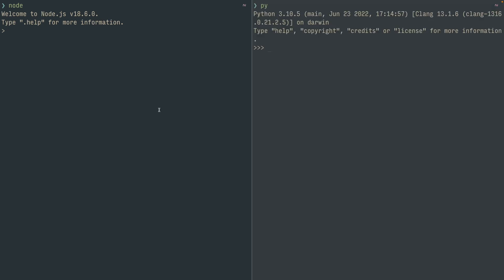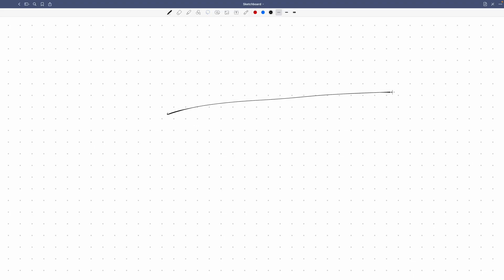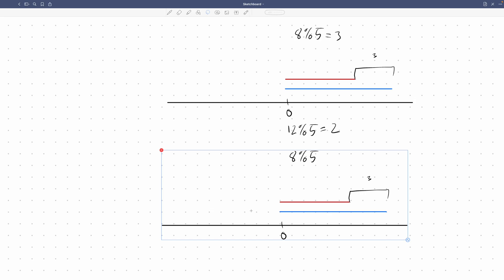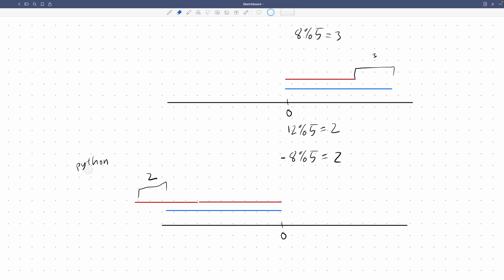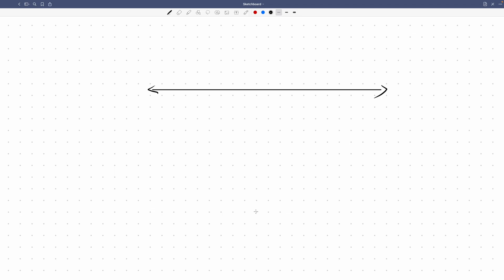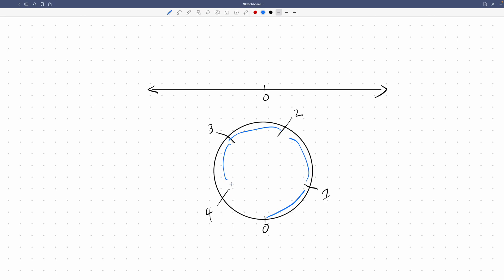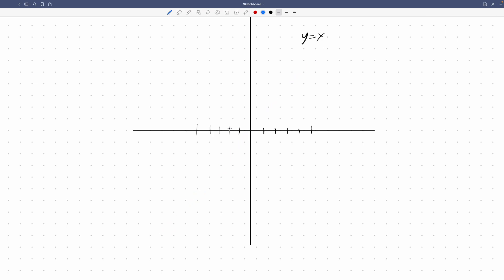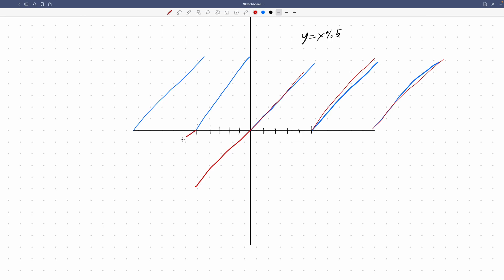The Modulo % isn't what you expect (For half of the numbers)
I have been working with Javascript for quite a long time, yet I for some reason I didn't notice this inconsistency.

countless documentation have also referred to the operator as the modulo, when in fact it doesn't behave the same as the mathematical modulo. In python, however, it does.

8 mod 5 = 3
–8 mod 5 = ?